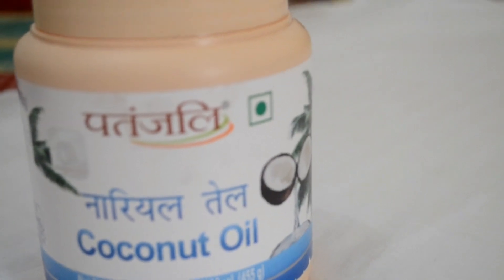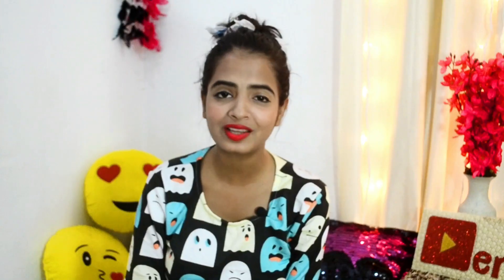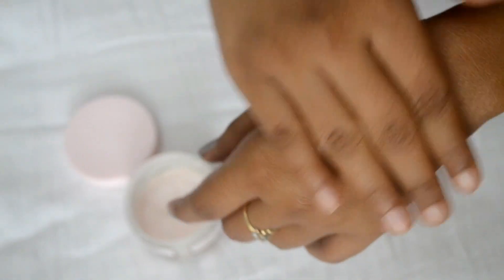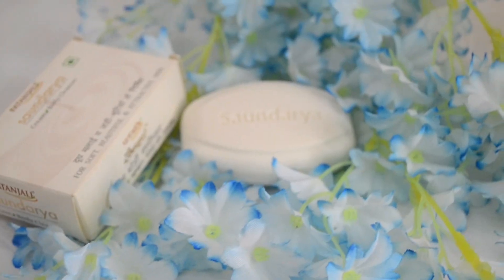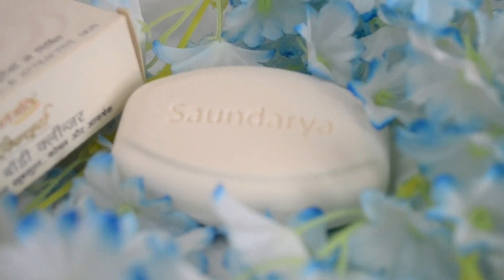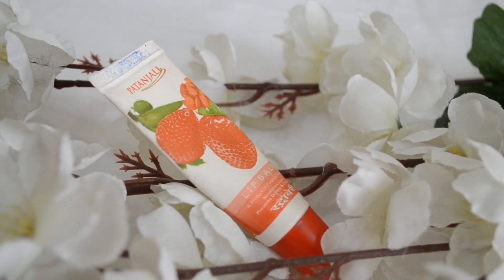Winter skincare essentials | Patanjali products | No more dry skin | Alisha Singh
As I've promised earlier i am here with a winter skincare essentials video.

In winters we literally suffer from lots of skin problems like dryness and patchiness all over the skin...so I decided to make a video on all patanjali winter skin care products ...

As you all know patanjali is an ayurvedic brand so all the products are perfect for all skin types and surprisingly they are very very affordable and packed with quality ingredients...

I am obsessed with these products guys.
Please give them a try ...

1.coconut oil

2.lip balm

3. Moisturizer

4. Patanjali saundarya milk soap

Give the video a thumbs up. and do share...

NOTE - all the content shown in the video belongs to alisha singh and the products are from one of the best ayurvedic brand patanjali.

Thankyou...
Love you guys..
You all are the best😊